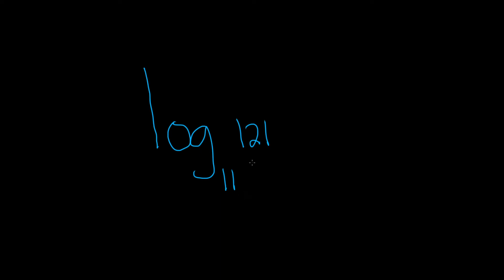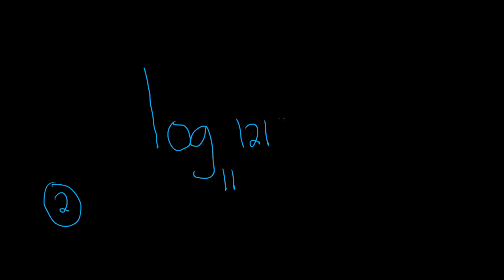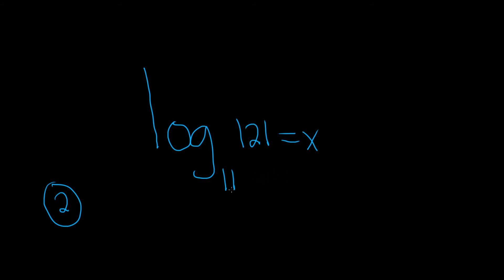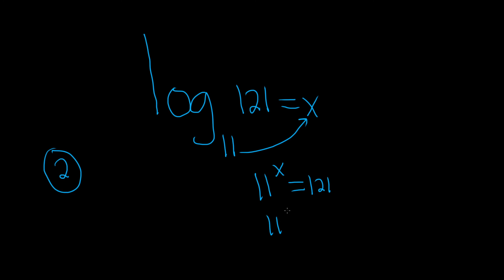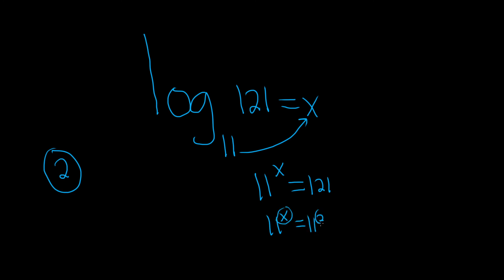#39. Find the Log base 11 of 121 without using a claculator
#9. Find the Log base 11 of 121 without using a claculator